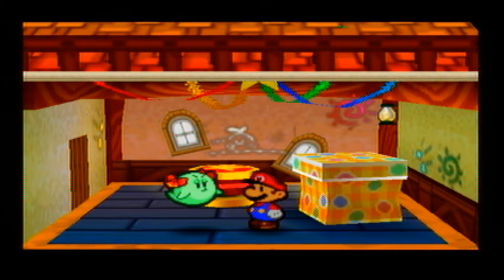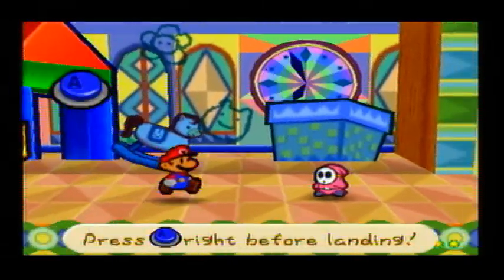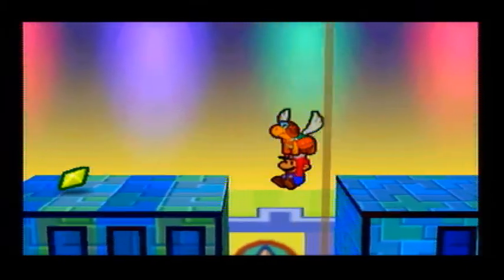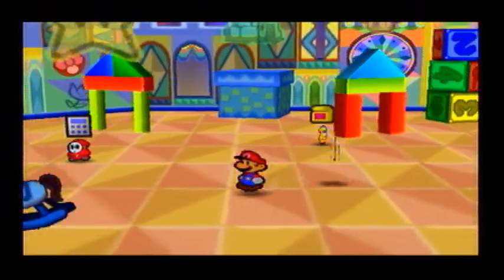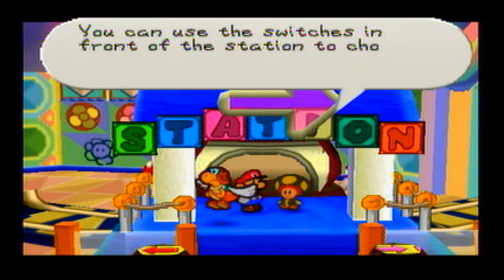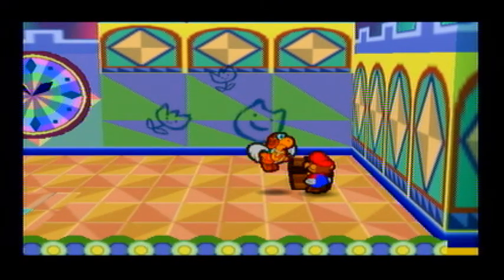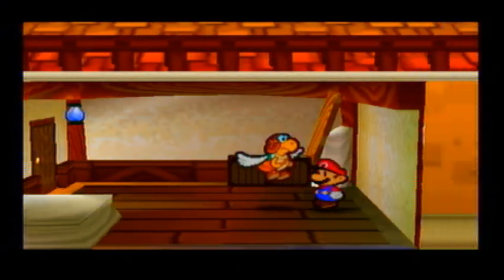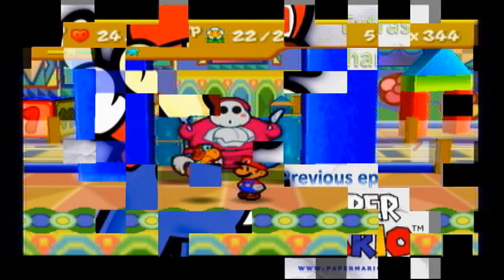Road to Paper Mario 3DS - Paper Mario - Episode 26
Episode 26: "Shy Guy crimes" - Damn Shy Guys ruining everything in town. Let's go to their hideout and see what they are doing, and hopefully make them pay for they have done.

Collectibles :
* Star Pieces:
--- #052 (56/160): To the right of where you enter this place, Spin Jump the floor in front of the blue mushroom guy to uncover a Star Piece.

#053 (57/160): In the long room to the right of the entrance, you'll find a Star Piece behind a yellow block just past the first wall.

#054 (58/160): In the same room as the previous one, when you get to the top of the middle building, use Parakarry to fly to the left one, where you'll find another Star Piece.

#055 (59/160): Spin Jump on the ground in front of the Pink Station to find a Star Piece.

* Badges:
--- Defend plus: This badge can be found in the area to the right of the Pink Station. Don't worry too much; the chest is extremely easy to spot.

--- Ice power: You can find this badge in the area to the right of the Pink Station. It's right along the main path, so you won't have any trouble finding it.

* Upgrade Blocks: None